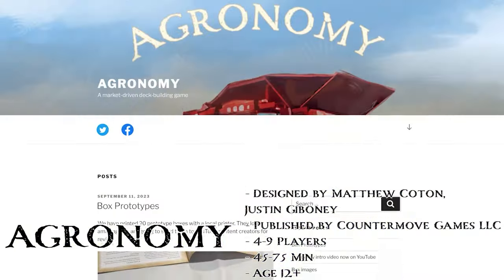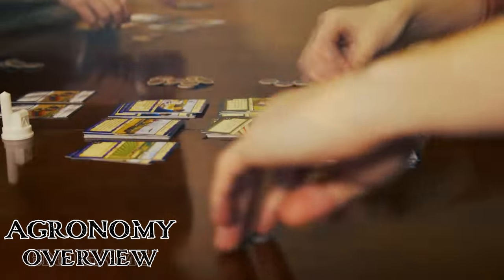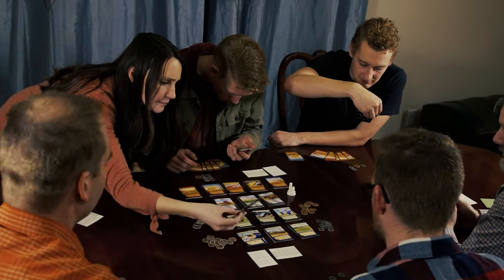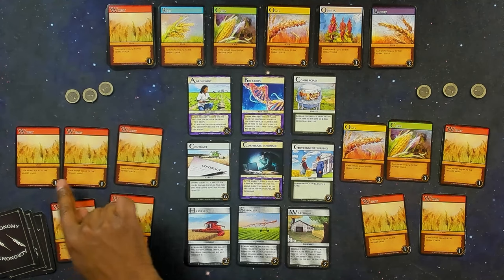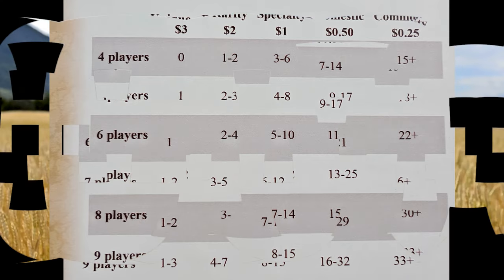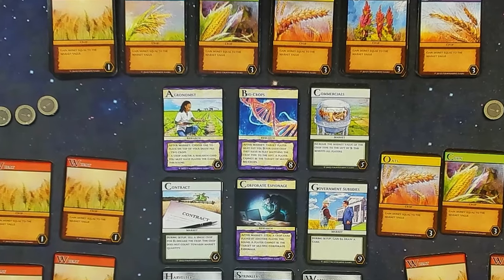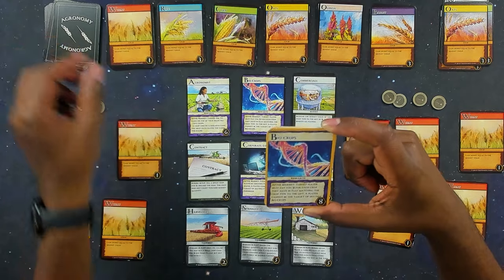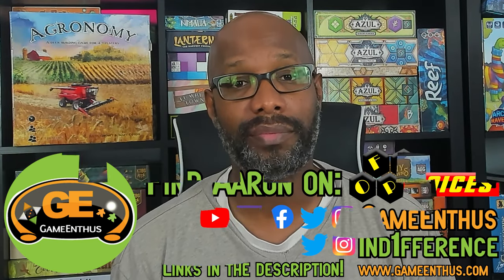OFPG - Agronomy Preview (Supply and Demand!) [ft. Aaron from GameEnthus]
Invest wisely, lest you go bankrupt!

Aaron from GameEnthus (@GameEnthus) and OFPG Voices previews Agronomy published by Countermove Games LLC. Agronomy is designed by Matthew Coton and Justin Giboney, with art from Elise Coton and Christopher England. In this game, you take the role of a crop farmer primarily dealing with wheat-- but now you're taking it to the next level, experimenting with cultivating new crops in a saturated market. Think you can use your resources and crops wisely to out-farm your opponents, or will you go broke? Who knows-- let's find out!

- Agronomy Game/Countermove Games LLC -
Some photos and video footage of the game was provided by Aaron, or come from Agronomy and Countermove Games LLC. Certain other videos are stock footage, and do not come from those sources.
Music is composed by Smith The Mister (Mi-Lo, Yaki Tori, One Day Soon, Beach Buggy, Iyada).
Check out our other merch including the normal OFPG Logo shirts, and of course, our designs from the legendary artist Beth Sobel and calender master Katia Howatson (Board Game Art Creations)!  -